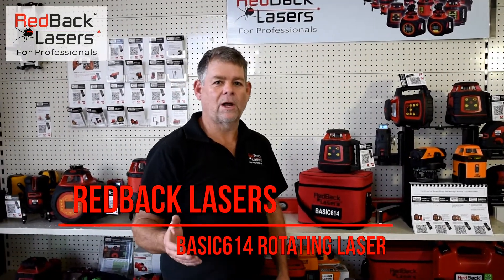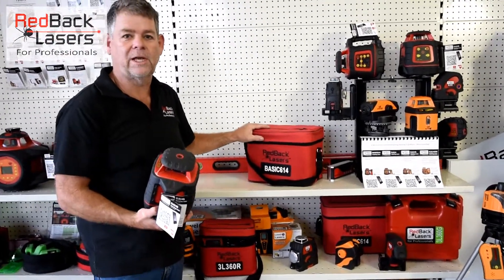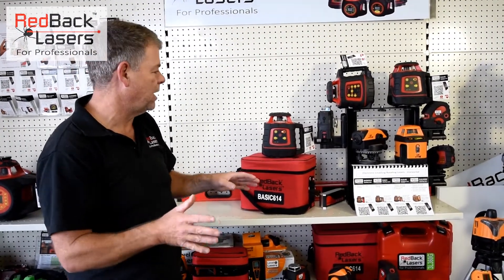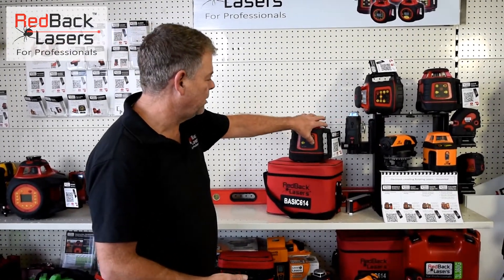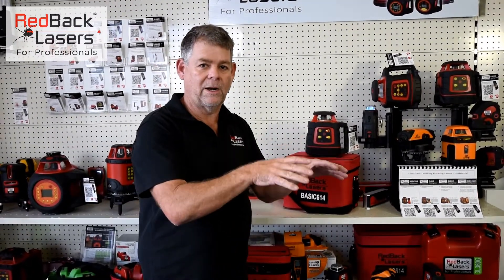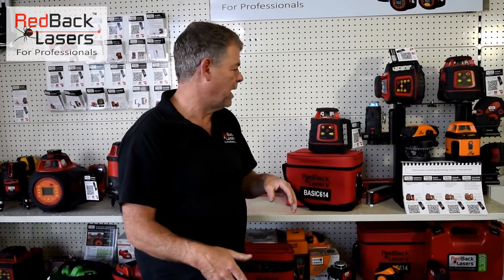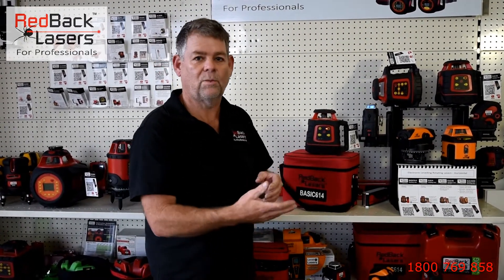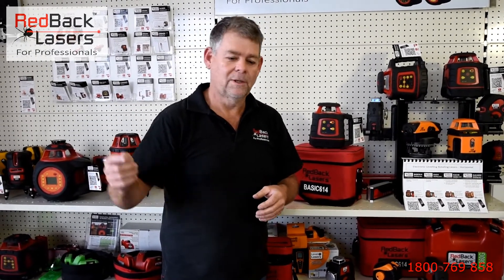RedBack BASIC614 - A quality professional rotating laser level at an entry level price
Redback Lasers Electronic self levelling range of rotating lasers starts with the BASIC614.  It built to exact same standards with steel chassis the same as the more expensive EL614 and EGL624 varients but packaged with standard "C" cells in a soft carry case.